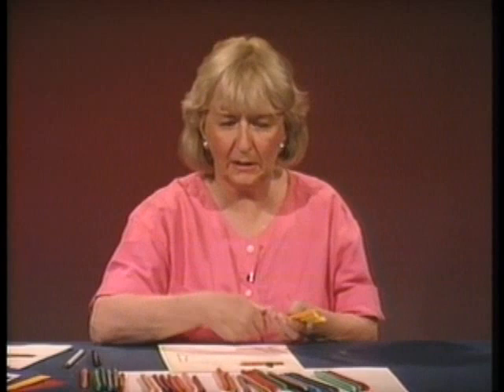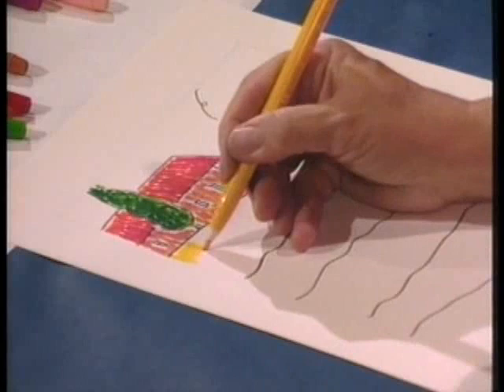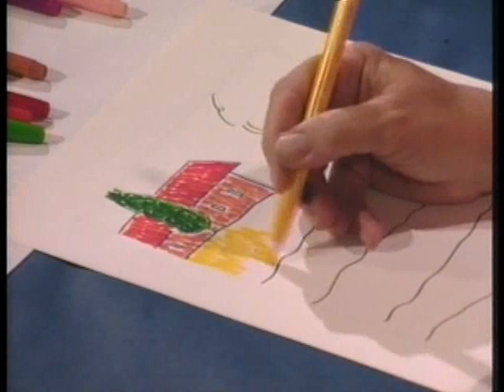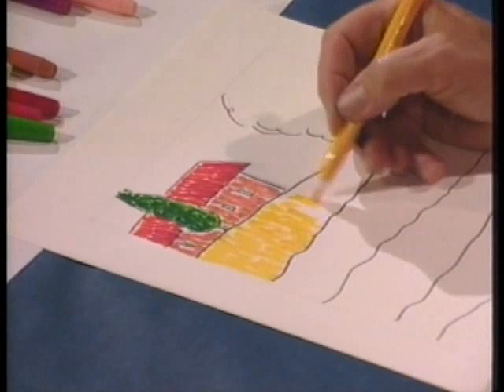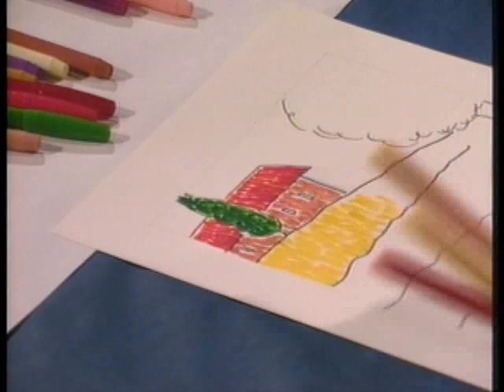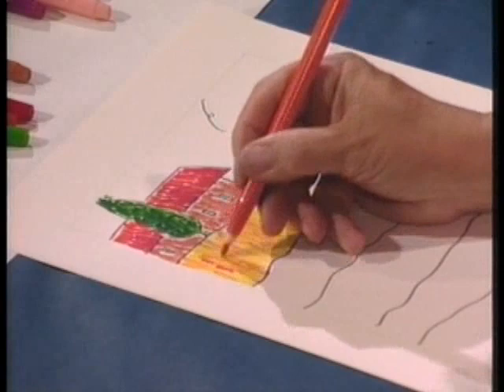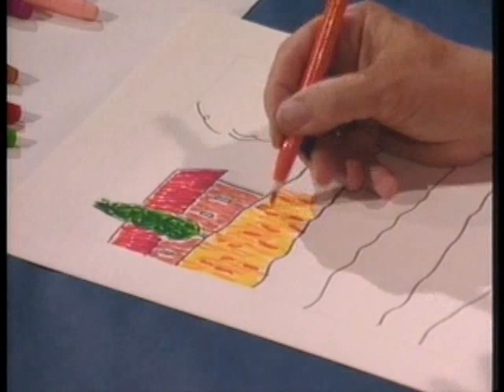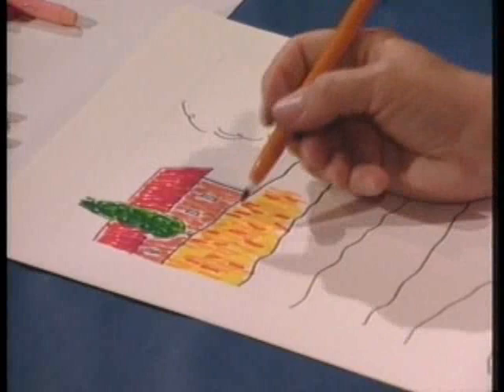Art Lessons For Children v.4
"Felt Pen Fun"

Art teacher Donna Hugh demonstrates how easy it is to produce beautiful and satisfying art projects using felt pens. Each lesson is complete in itself, and the lessons may be used in any order.
Step-By-Step Lessons

    Lesson 1: THE SAILBOAT
    Lesson 2: THE DINOSAUR
    Lesson 3: HOT AIR BALLOONS
    Lesson 4: IMPRESSIONIST SCENE

Materials

    The only materials you will need are:

        * a box of felt-tipped pens
        * a pencil
        * white construction paper